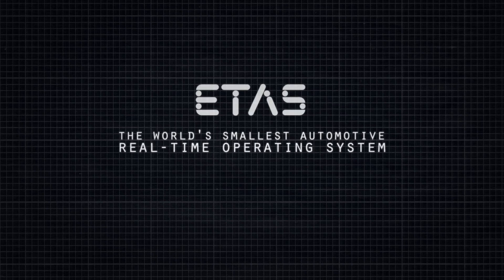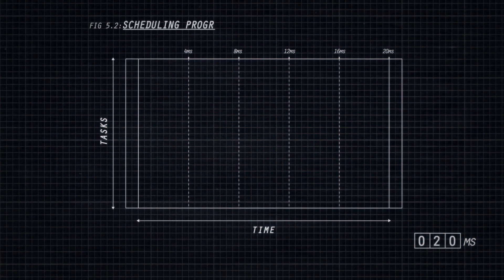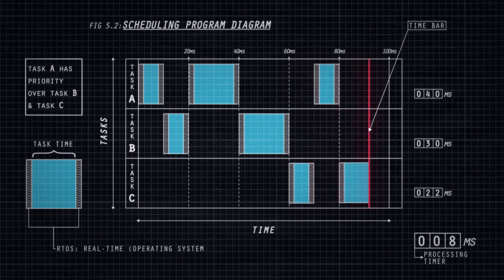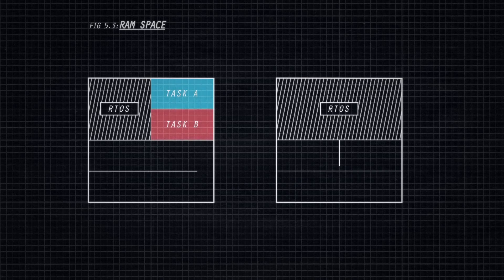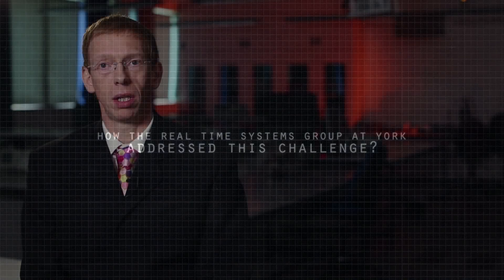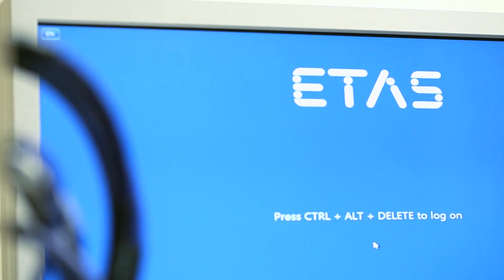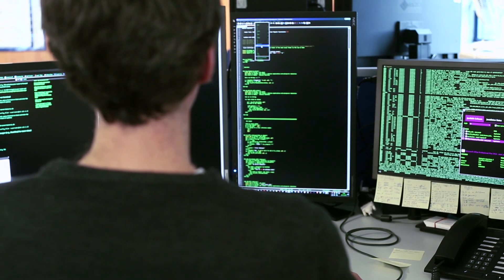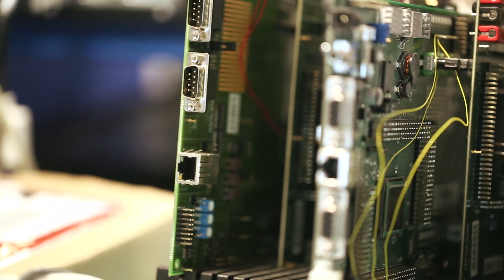The world's smallest automotive real-time operating system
The world’s smallest automotive real-time operating system (RTOS) was developed based on research at York, and is used by leading automotive manufacturers and suppliers, with more than 1 billion copies deployed.